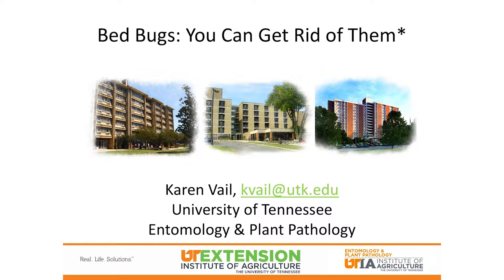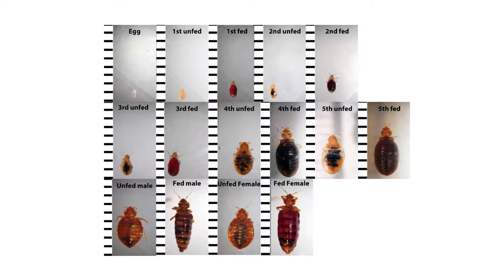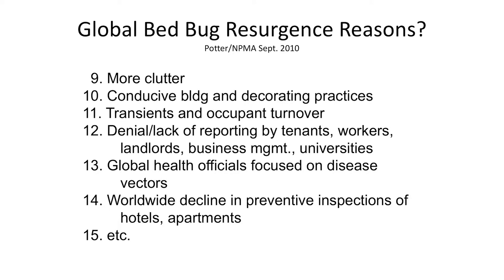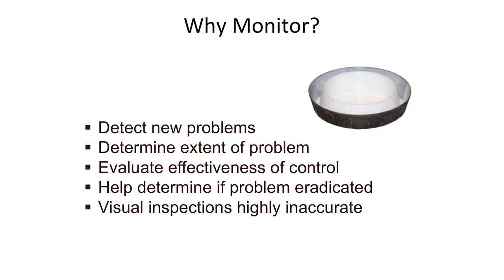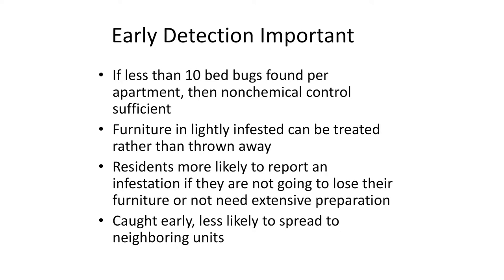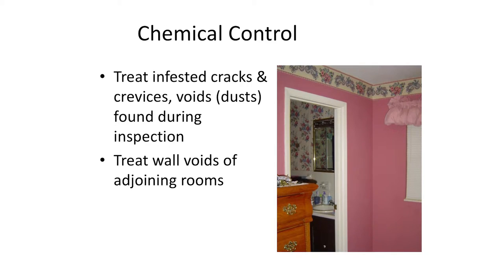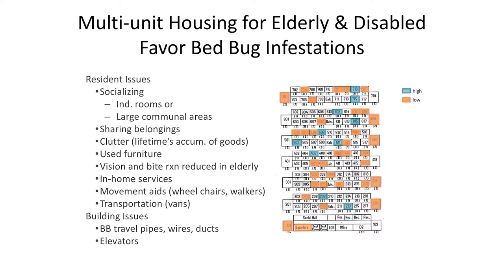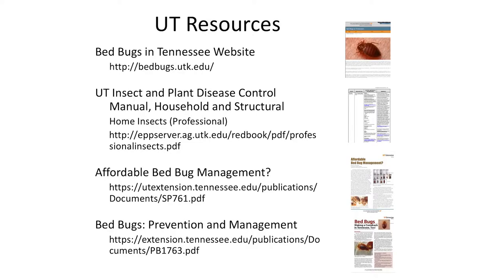College of Communication & Information, University of Tennessee, Knoxville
Videos from the College of Communication & Information, University of Tennessee, Knoxville.